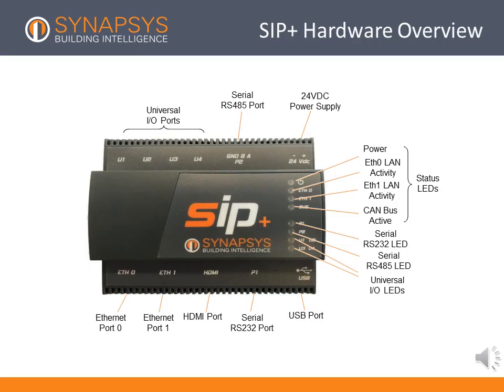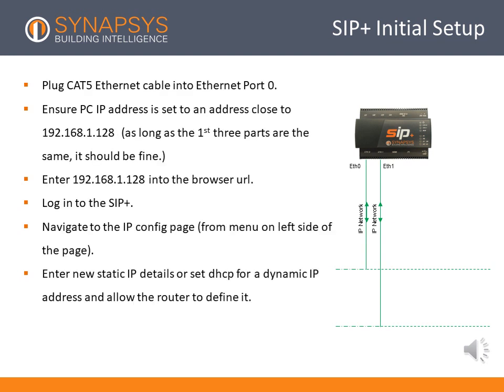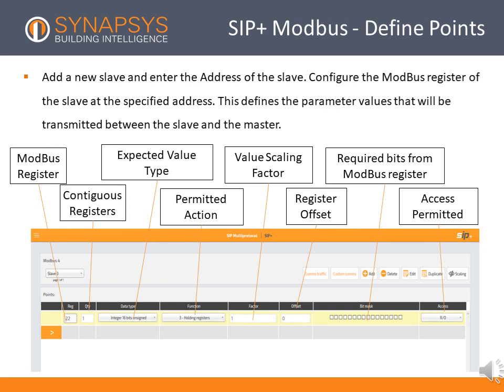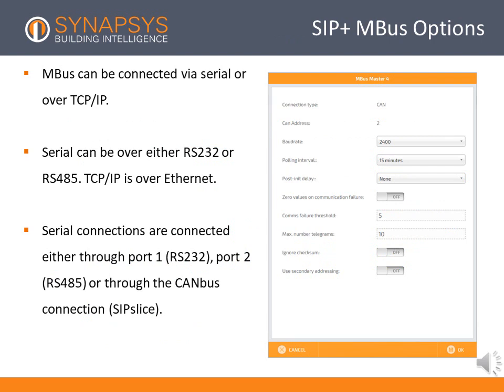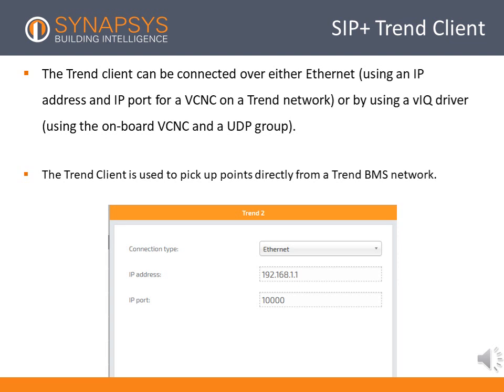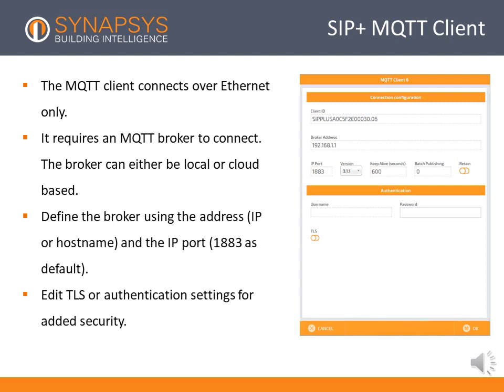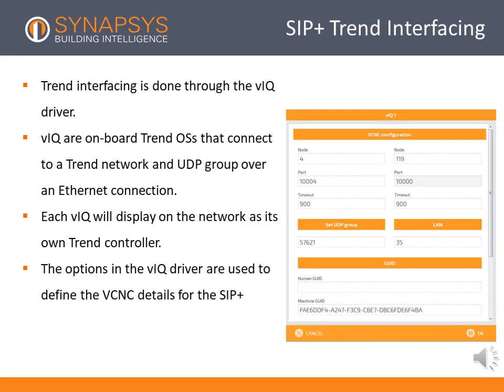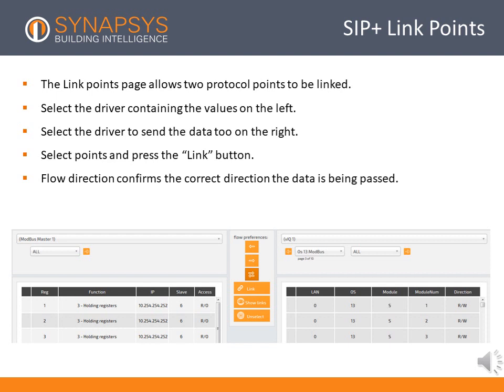SIP+ Training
A introduction to the SIP+ hardware platform from Synapsys. This step by step guide will give you an overview of the product and the basic steps to set up and configure the hardware.